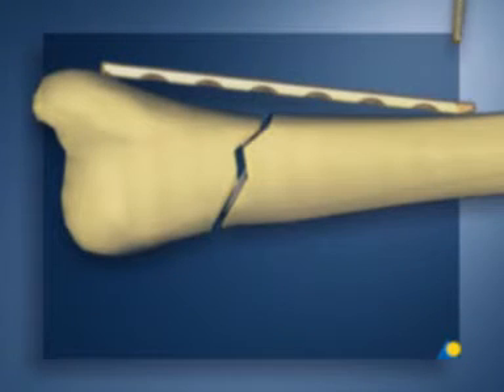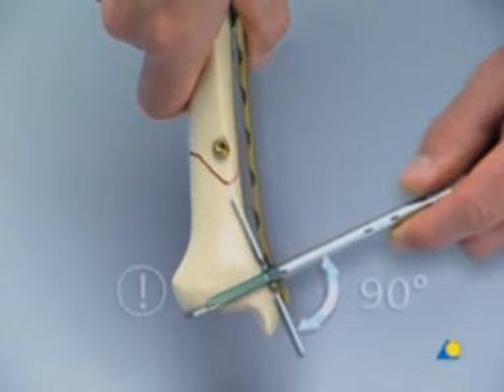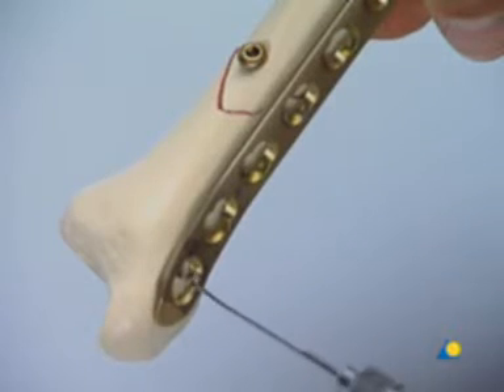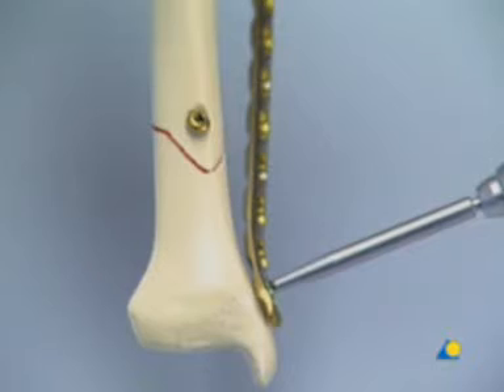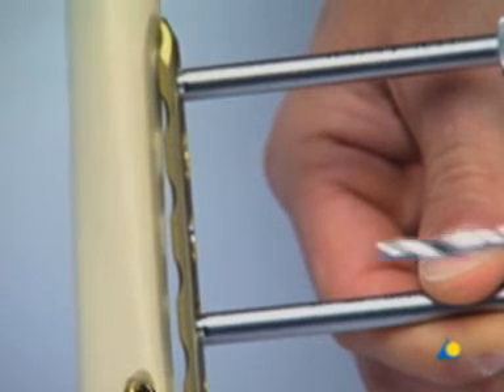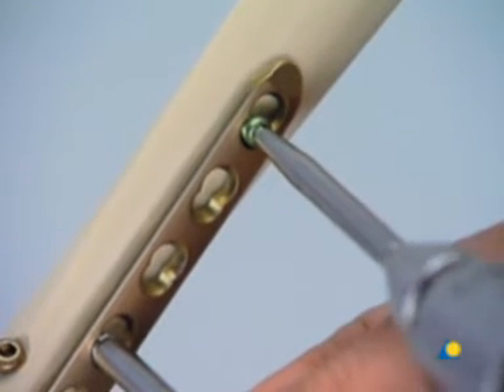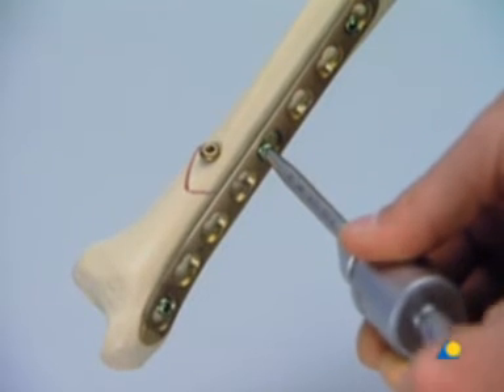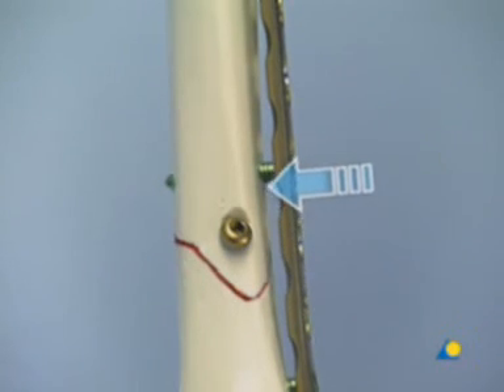Фиксация перелома голени пластиной с угловой стабильностью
Особливості пластин з кутовою стабільністю. Фіксація моделі перелома великогомілкової кістки пластиною з кутовою стабільністю. По матеріалам АО